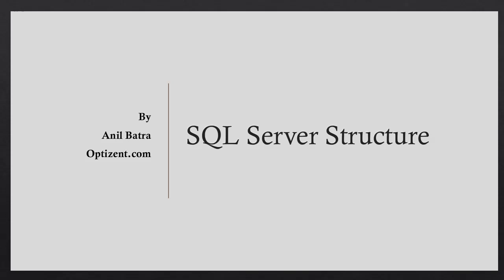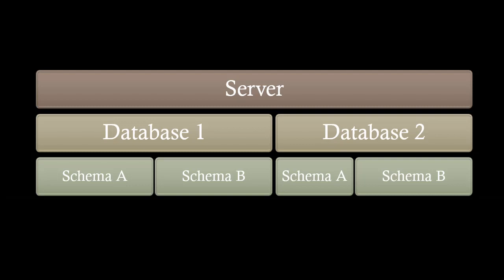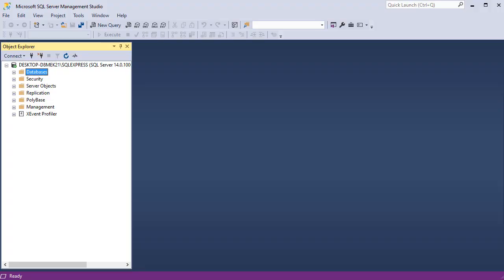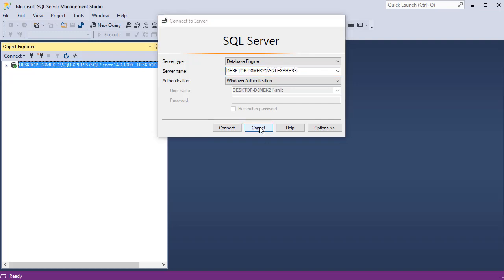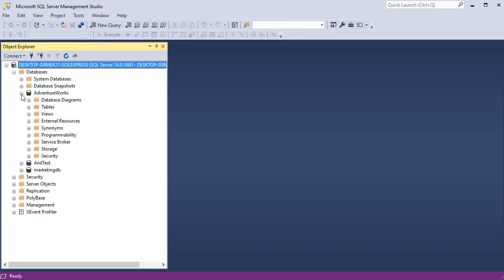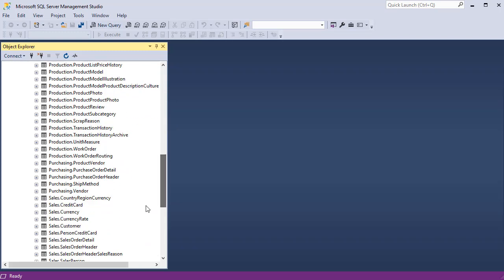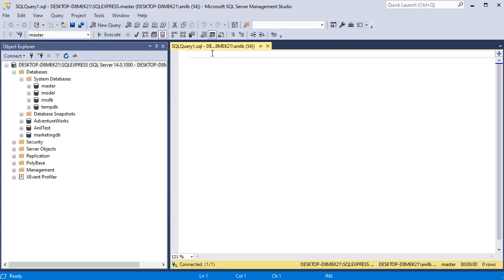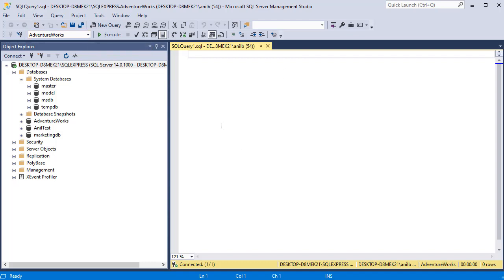Understanding SQL Server Structure